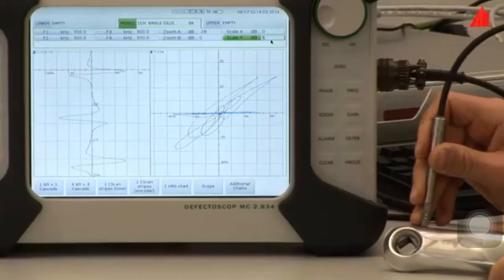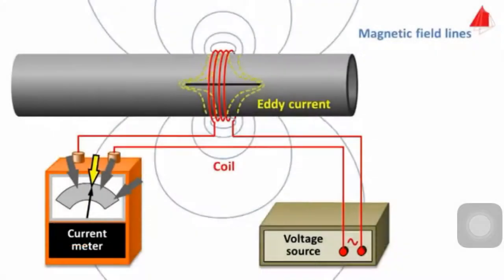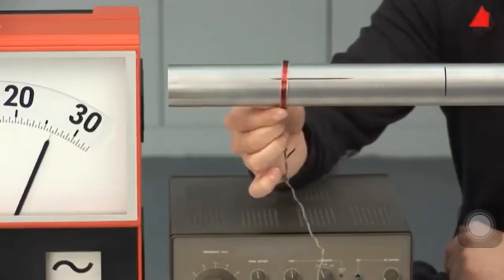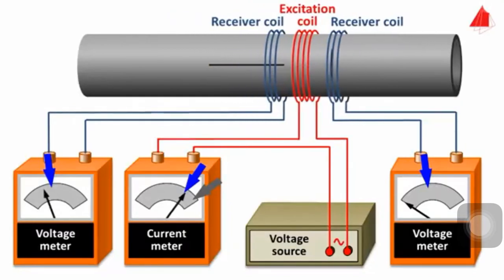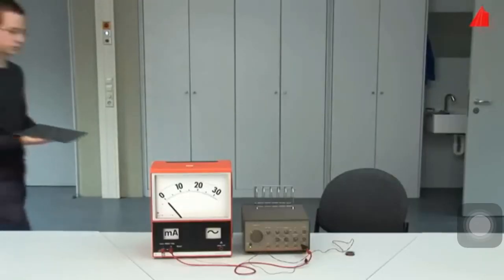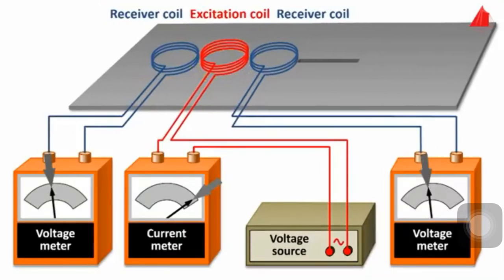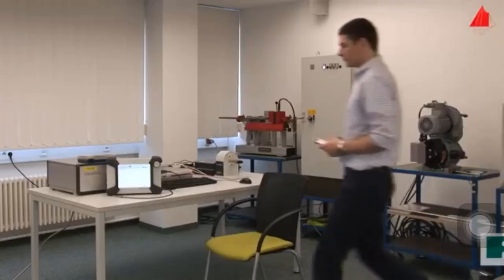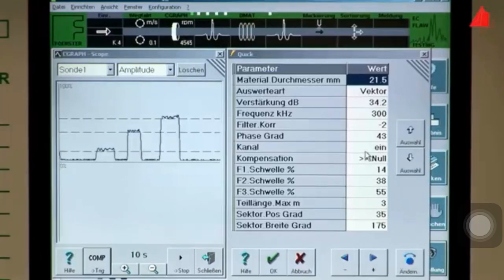LAB-8 Eddy Current Testing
Non Destructive Testing
Material science & Metallurgy
Video credits: Materialsscience2020
Video used for students demonstration